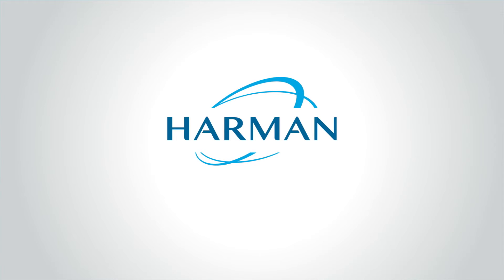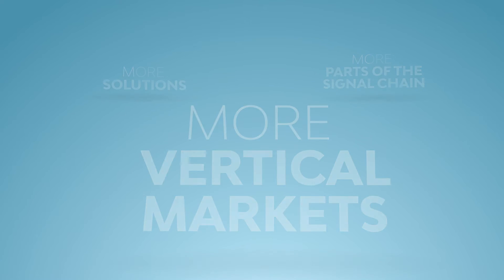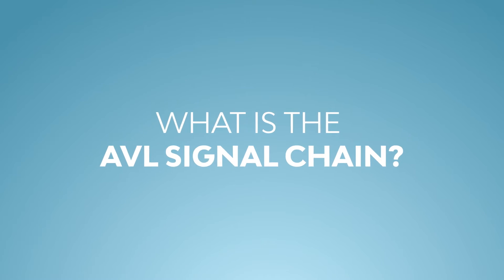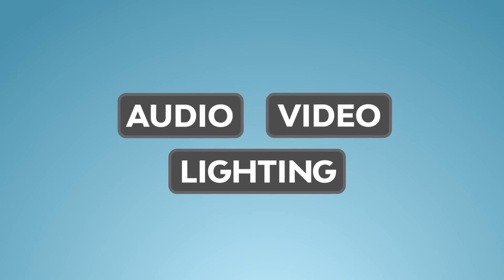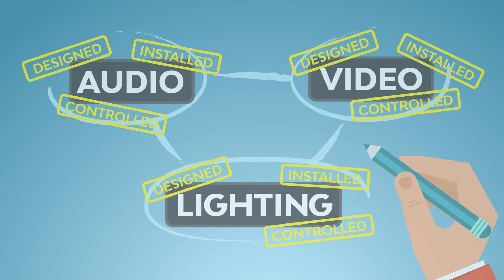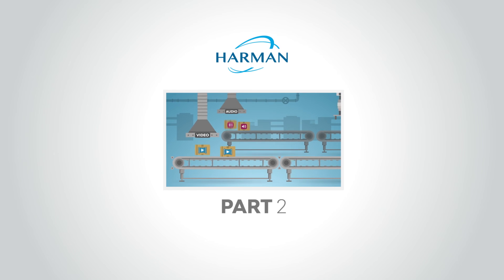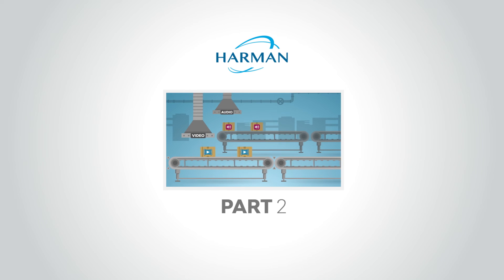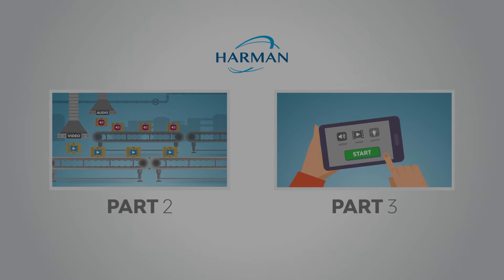Understanding the AVL Signal Chain Part 1: What is Integrated AVL?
| Today, we see audio, video and lighting being utilized in ways and places that push the limits, from giant sports stadiums and theme parks to hotels and churches to evermore technology-enabled schools, office spaces and government facilities. For these solutions to be effective, a wide range of technology needs to work together and integrate seamlessly.

The problem is that most think of AVL solutions as three separate systems (audio, video and lighting). Each solution was designed separately, installed separately and controlled separately. Instead, we should look at AVL as a single, interconnected system that transmits audio and video from source to destination, ties into lighting and is controlled with user interfaces and automation. This is ultimately what users are really looking for: the cohesive experience that the combined systems deliver.

In this series of videos, learn the parts of the AVL signal chain, and how the different elements work together.